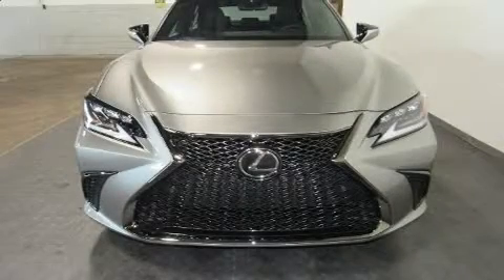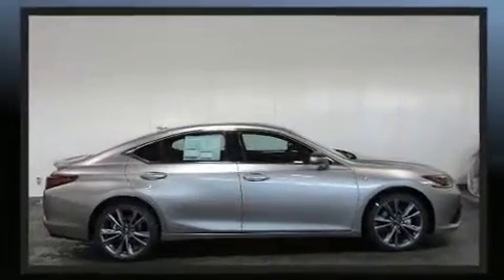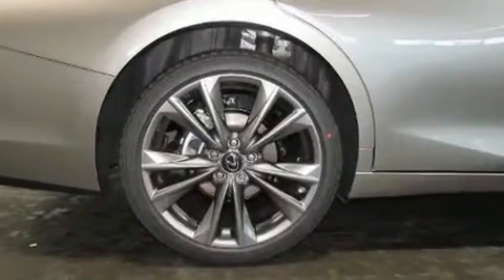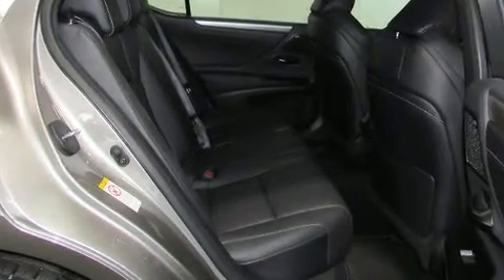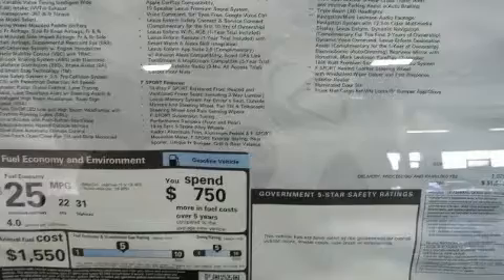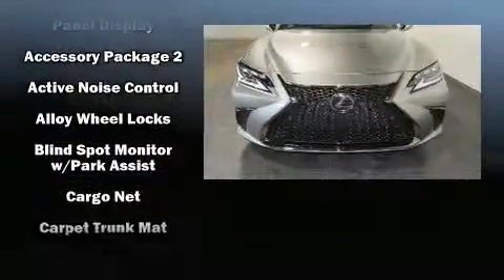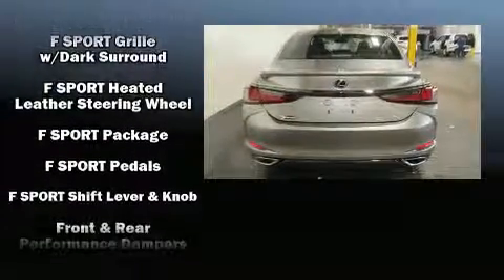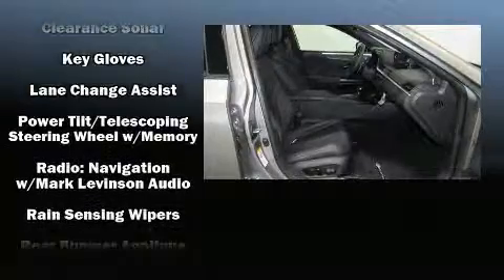2019 Lexus ES 350 F Sport 350 F SPORT in Brooklyn, NY 11220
The 2019 Lexus ES 350. This 4 door, 5 passenger sedan offers the features and options for which you've been searching. It features an automatic transmission, front-wheel drive, and a 3.5 liter 6 cylinder engine. Lexus prioritized fit and finish as evidenced by: a built-in garage door transmitter, heated and ventilated seats, automatic temperature control, heated door mirrors, lane departure warning, cruise control, and a blind spot monitoring system. For drivers who enjoy the natural environment, a power moon roof allows an infusion of fresh air. Lexus also prioritized safety and security with features such as: head curtain airbags, front and rear side impact airbags, traction control, brake assist, ignition disabling, an emergency communication system, and 4 wheel disc brakes with ABS. You'll never lose visibility with rain sensing wipers, which activate automatically when the drops start to fall. We pride ourselves on providing excellent customer service. Please don't hesitate to give us a call.